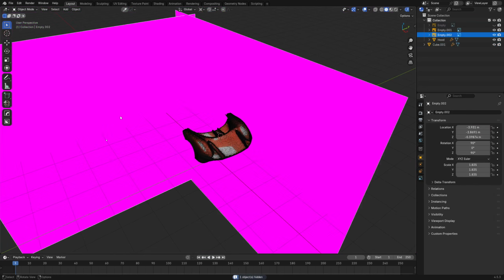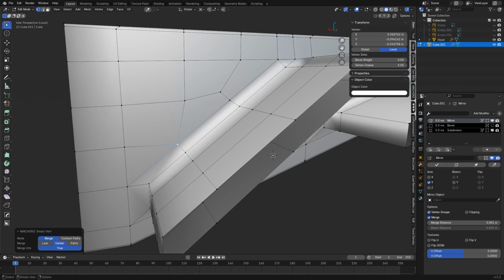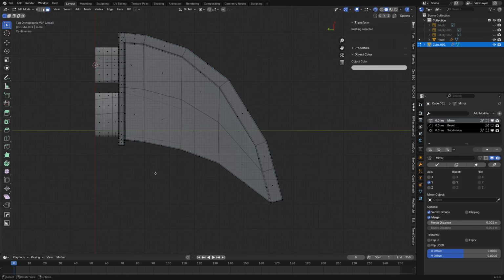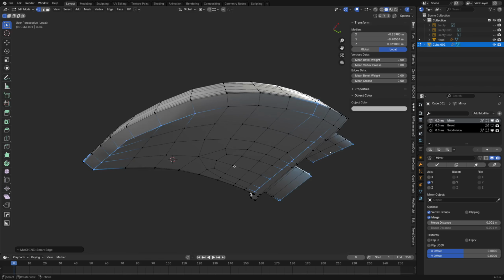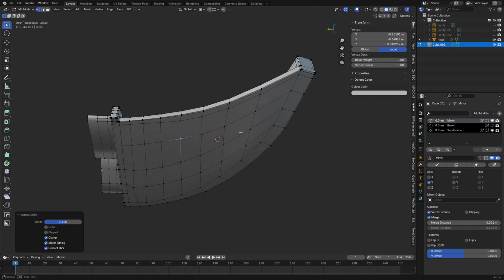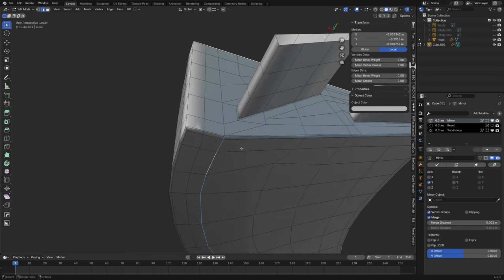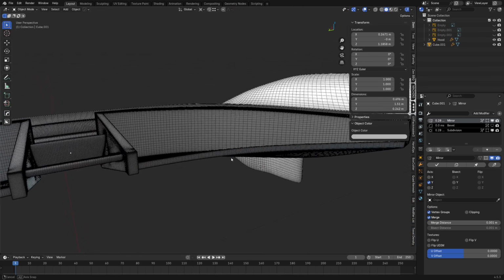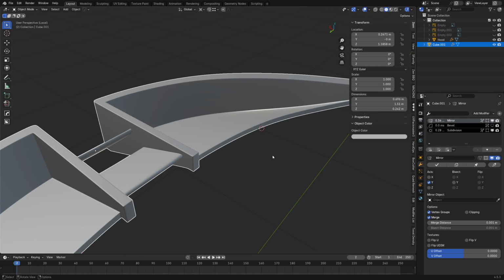QA - Working out Mesh Density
Someone asked a simple question about mesh density. So, I turned it into a 43-minute video.